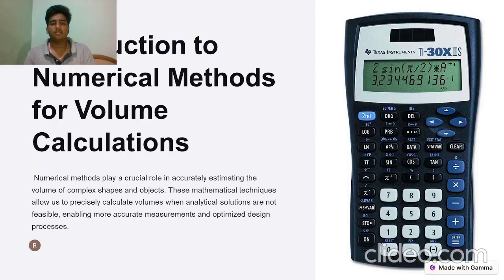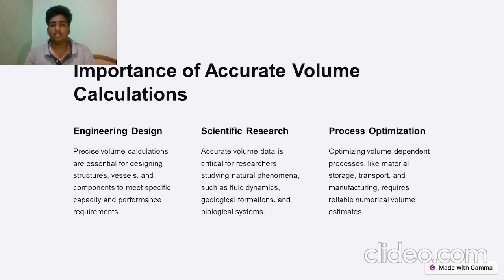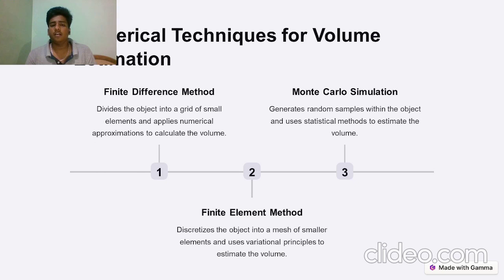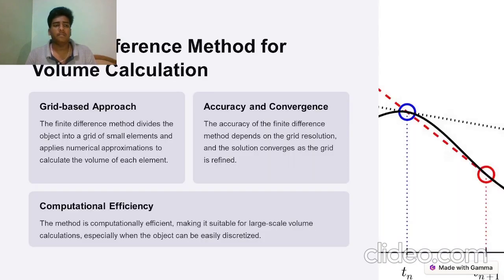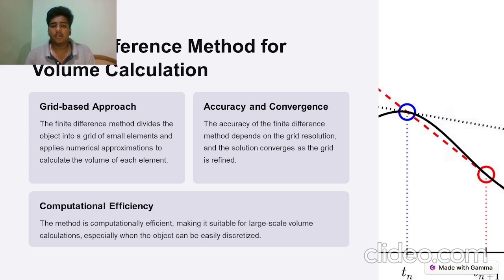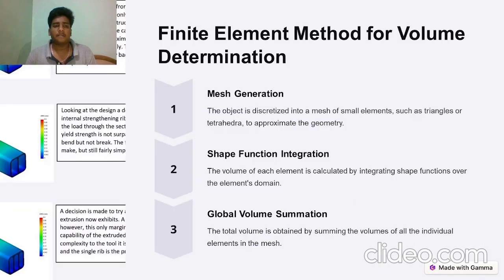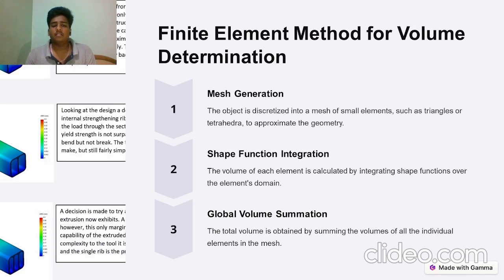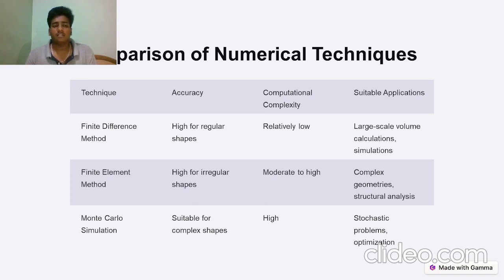APPLICATION OF VOLUME IN NUMARICAL METHOD